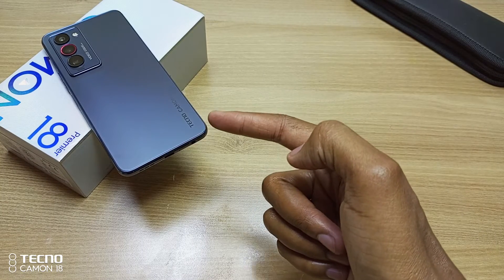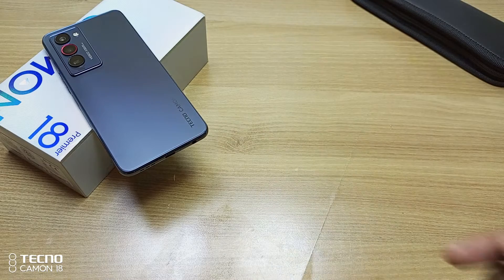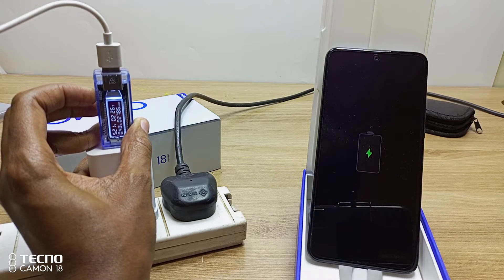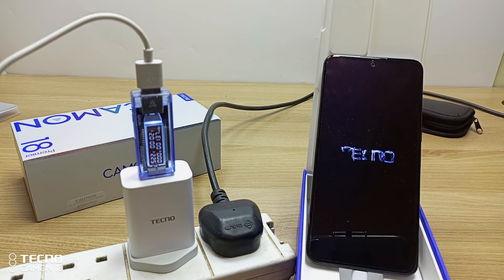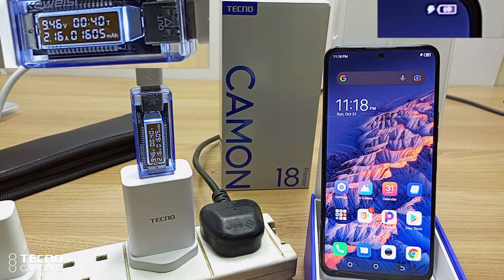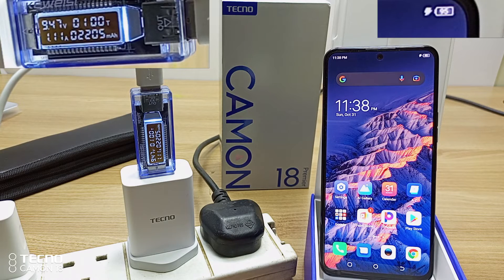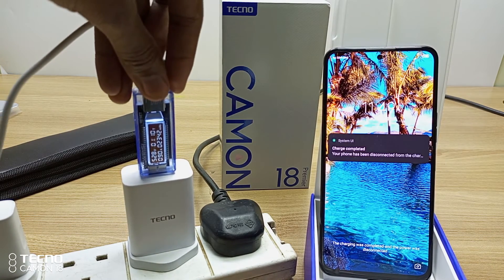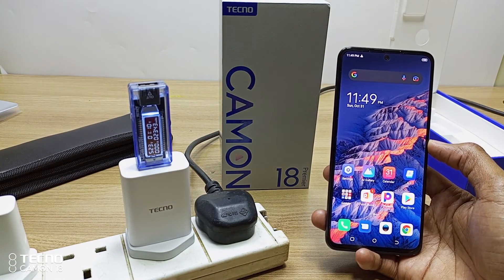Tecno Camon 18 Premier Charging Experiment With 33Watt Flash Charger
How long does it take to fully charge the Tecno Camon 18 Premier with the 33 Watt Flash charger? Find out in this video. The Camon 18 Premier has a 4750mAh battery and utilizes a USB Type C port for charging and data transfer.

These were my results
5 Min - 12%
10 Min - 18%
20 Min - 38%
30 Min - 53%
40 Min - 69%
50 Min - 84%
1Hr - 95%
1Hr 6 Min - 98%
1Hr 10 Min- 100%